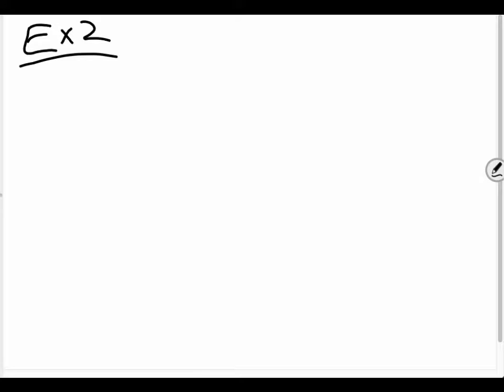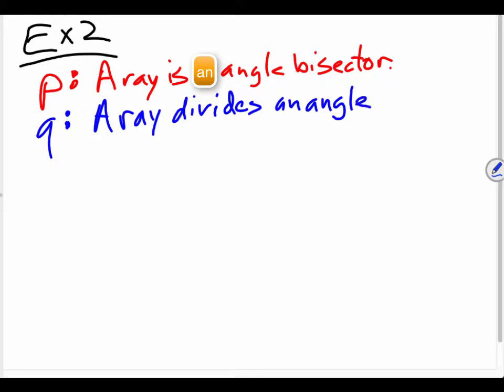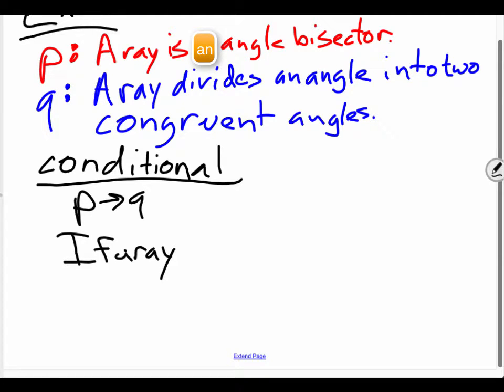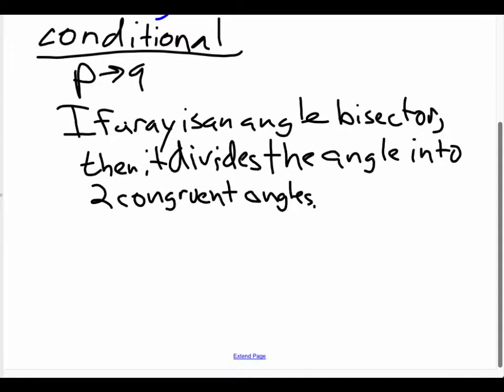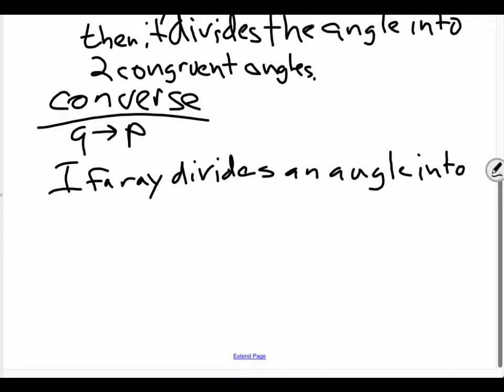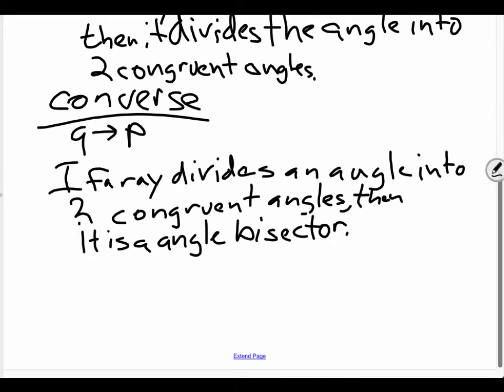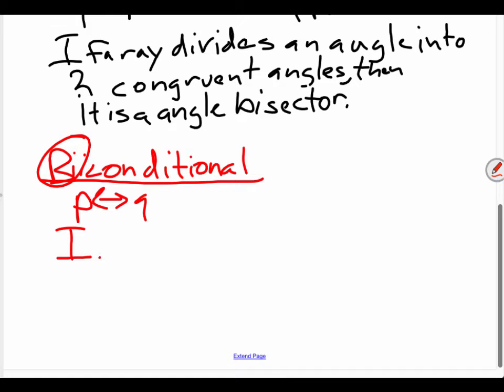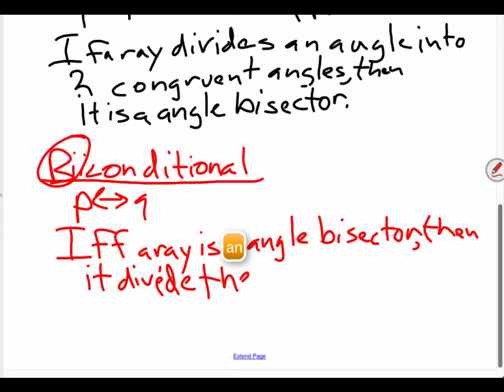Geometry 2.3 Biconditional Statements Example 2